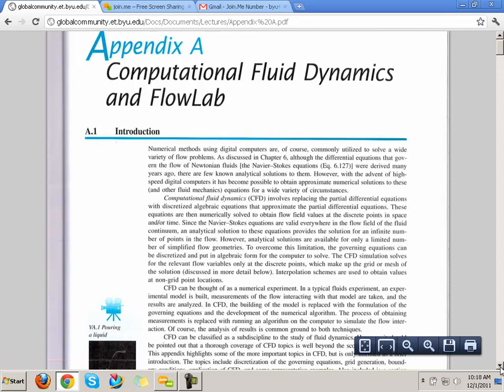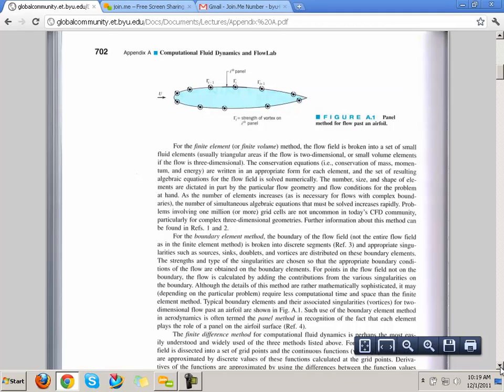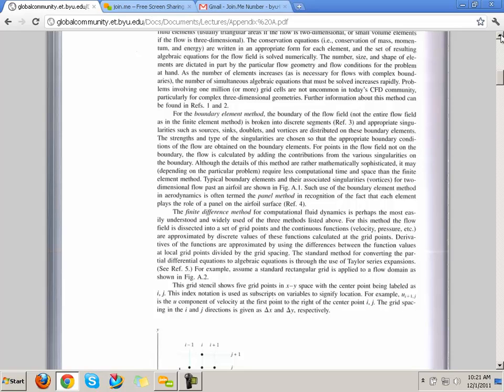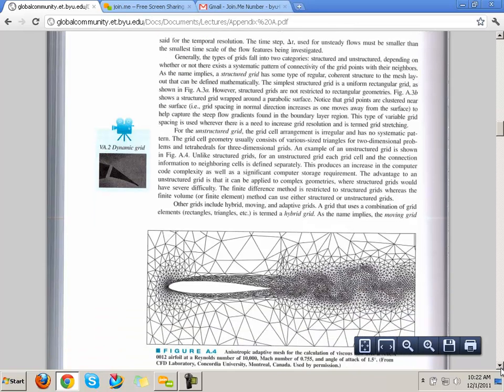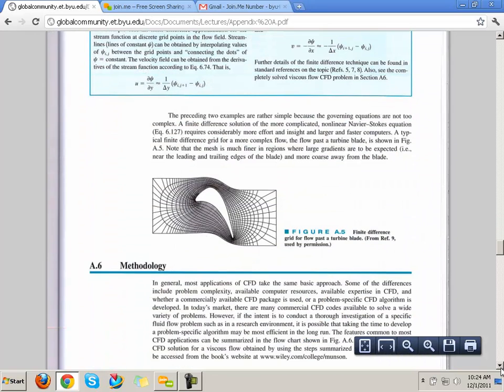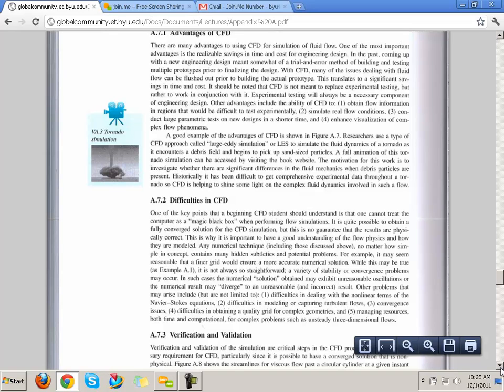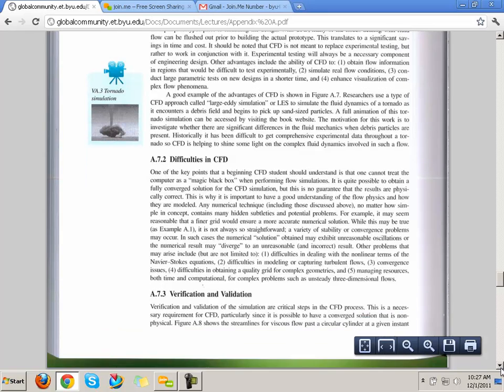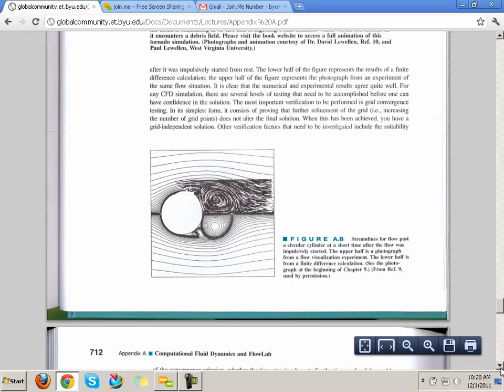Lecture Thursday Dec 1, 2011 Part 1 of 1